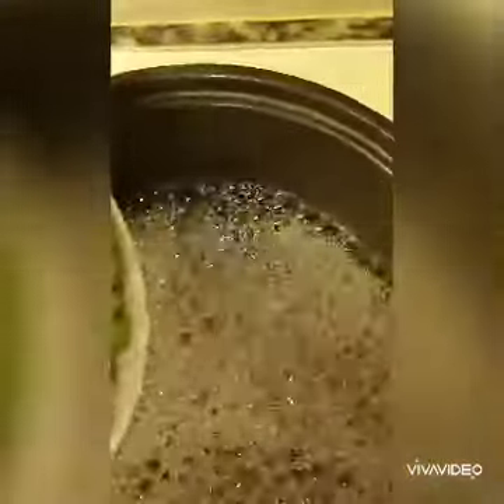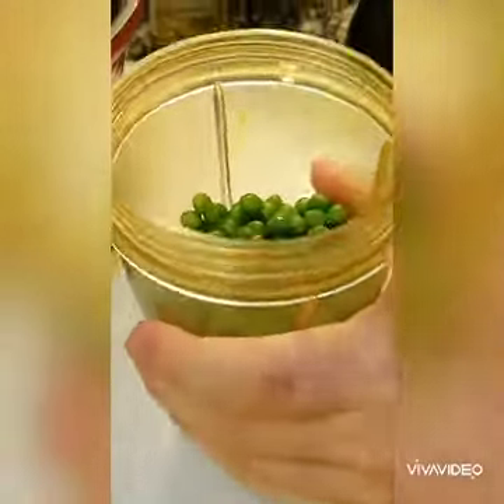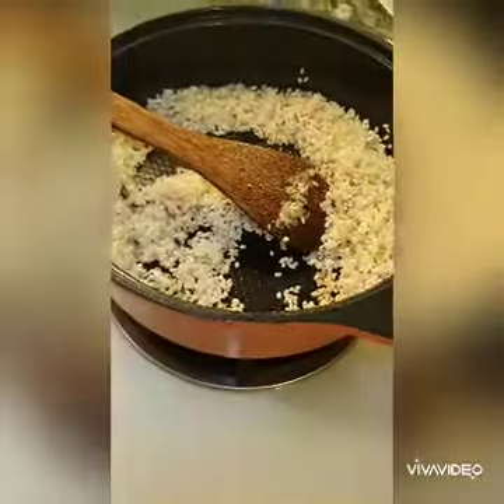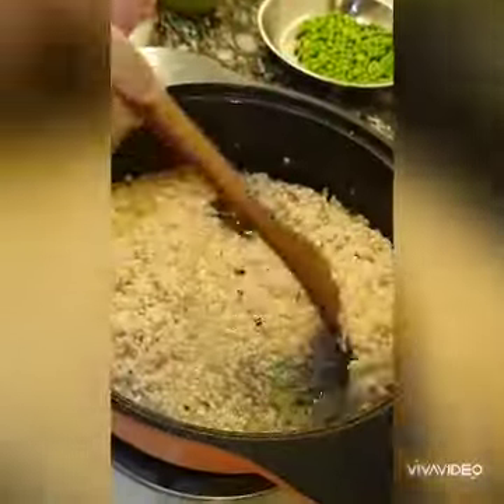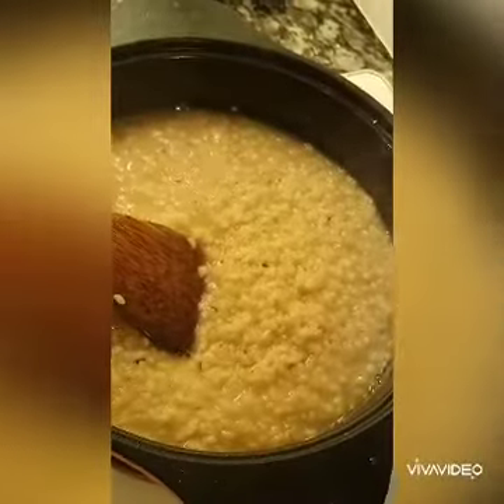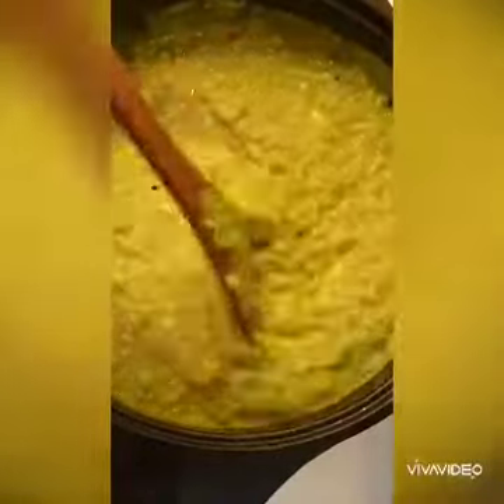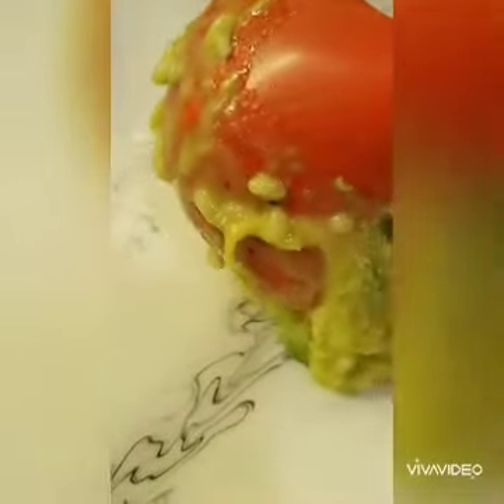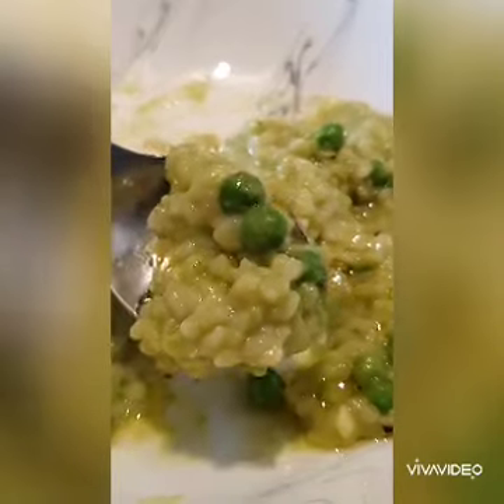Green Pea Risotto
1 cupful Green Peas
1.5 cups Calrose Rice
Salt
Pepper
100gm Vegan Cheese
Nutritional Yeast
Vege Stock
Olive Oil
2 Garlic
1 large Onion
White Wine